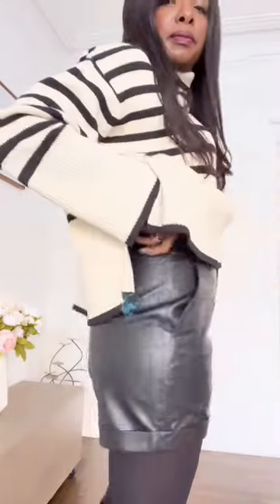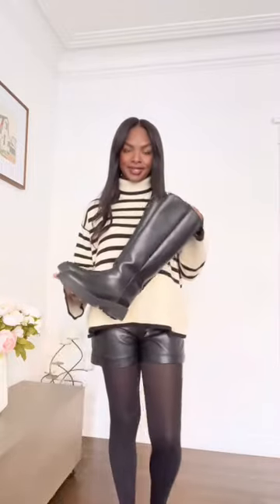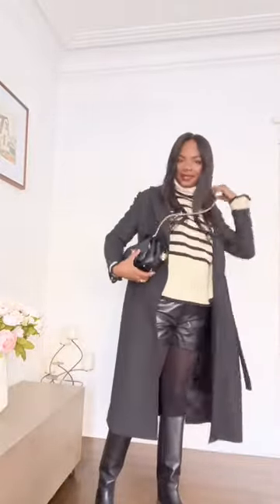Toteme sweater styling!